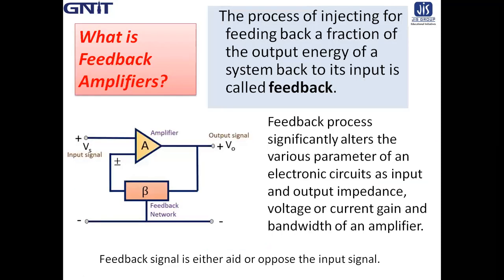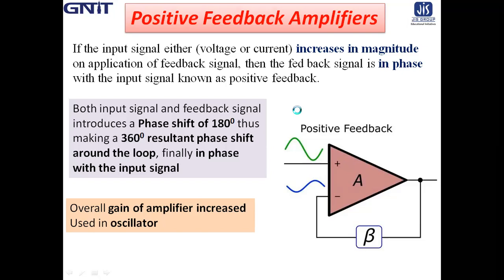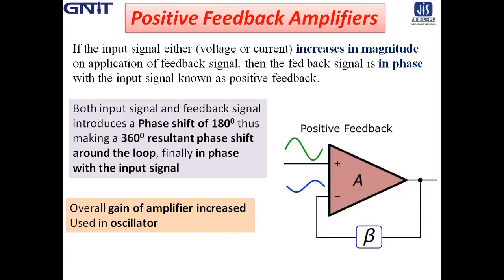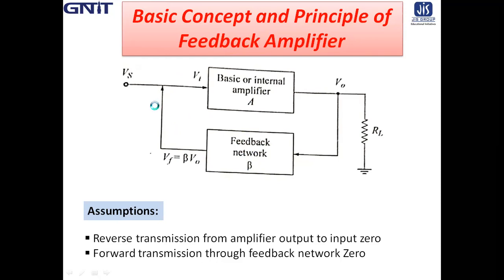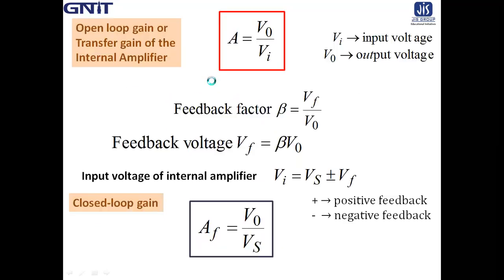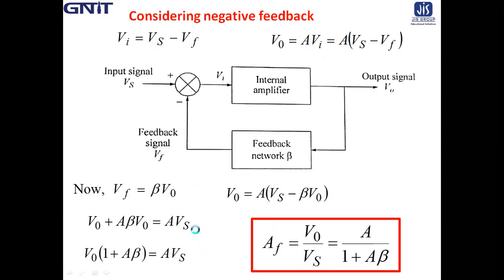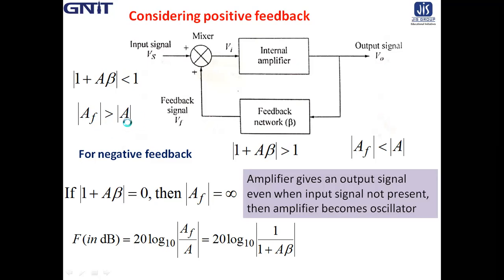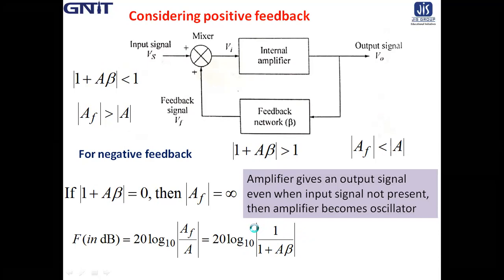Feed 1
Feedback Amplifier-1